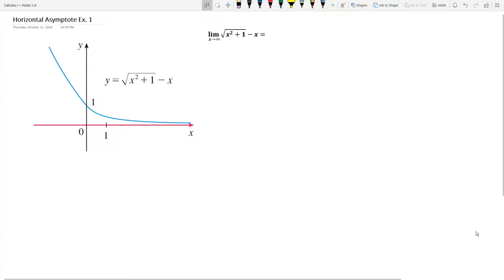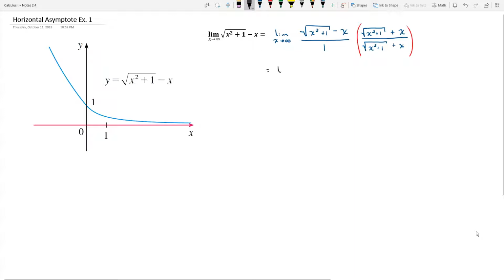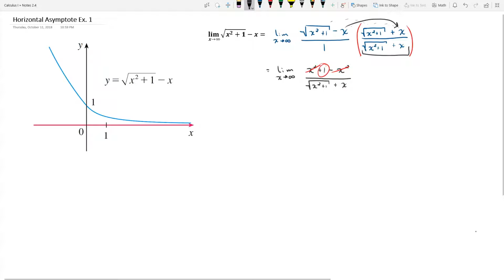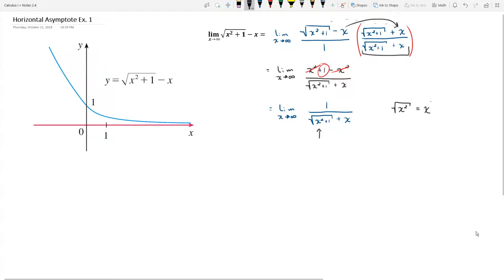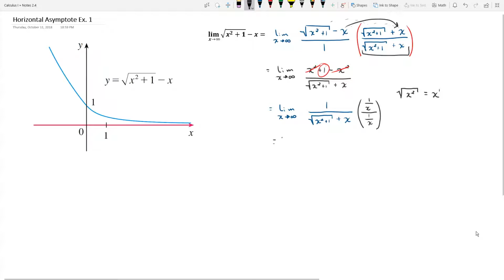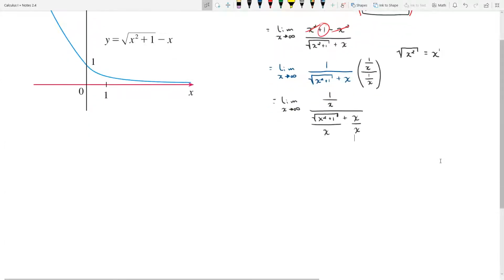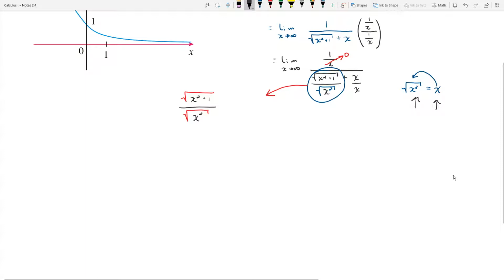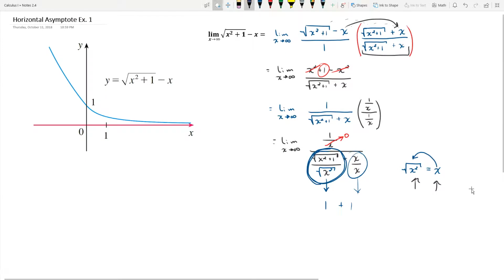Calc I 2.5 Horizontal Asymptotes Example 1